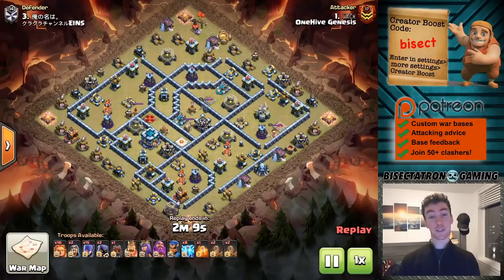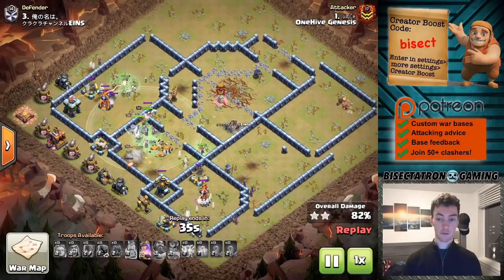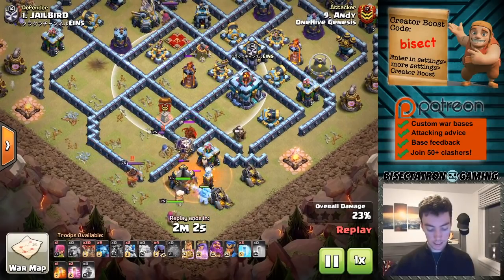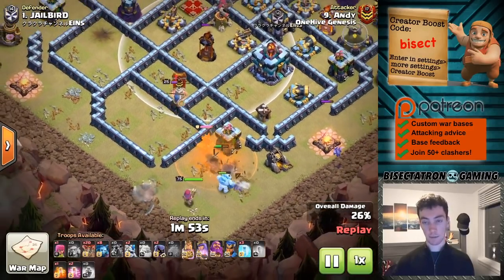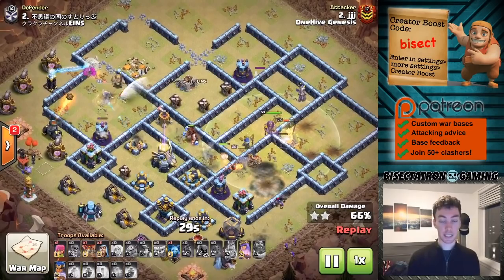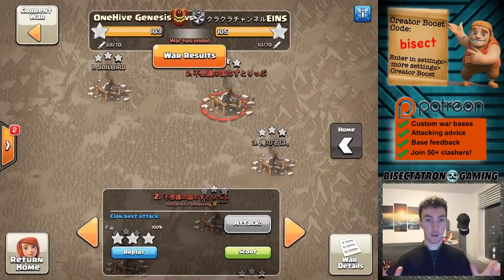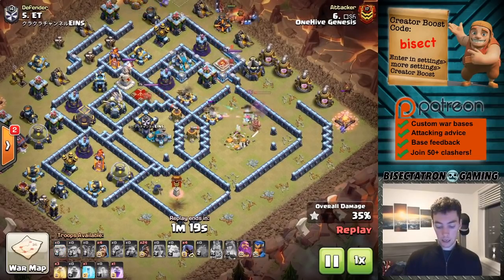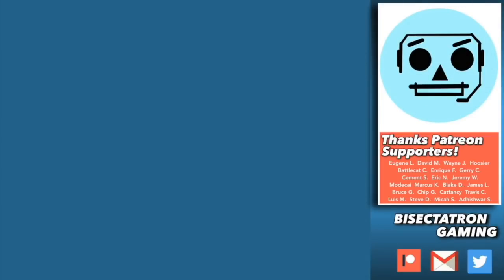Top 3 Attacks at TH13! Clash of Clans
My go-to attacks at TH13!

Clash on!